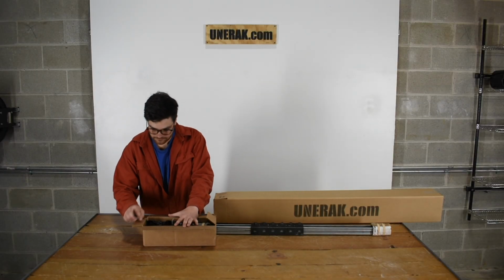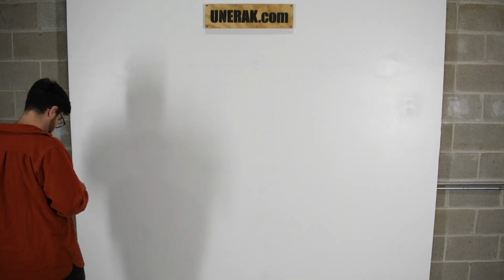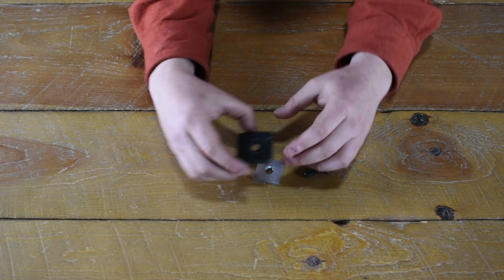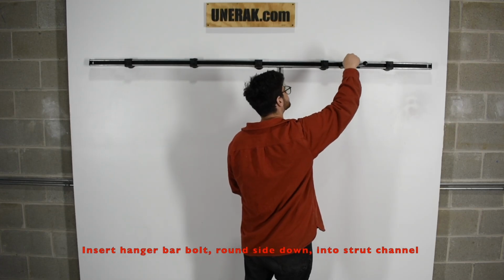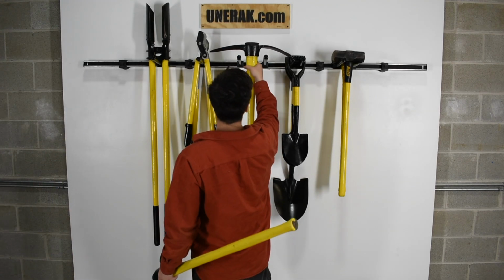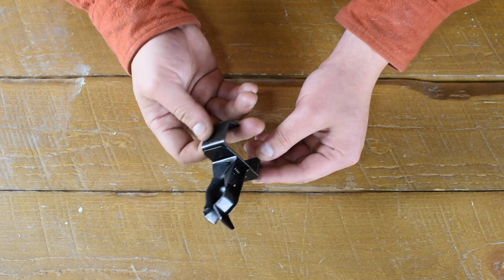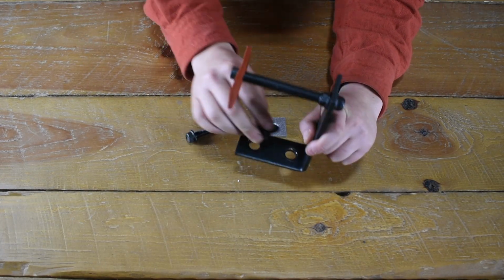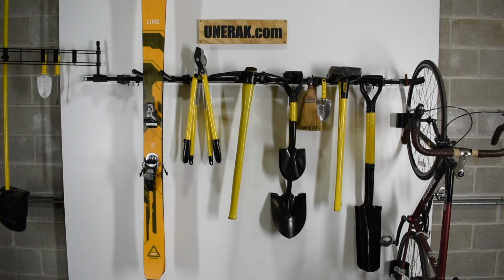UNERAK Home Organization System Installation Video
This is a video for the mounting and installation of the UNERAK Home Organization System. You can purchase our products on Amazon.com and learn more about our products at UNERAK.com